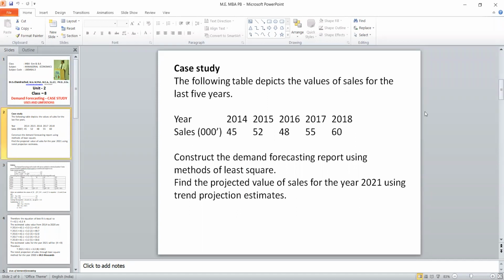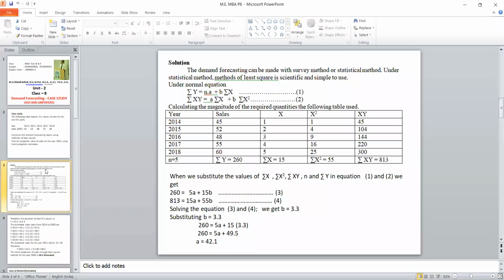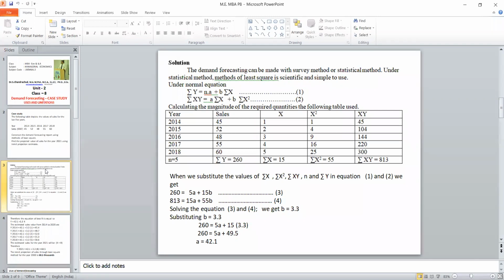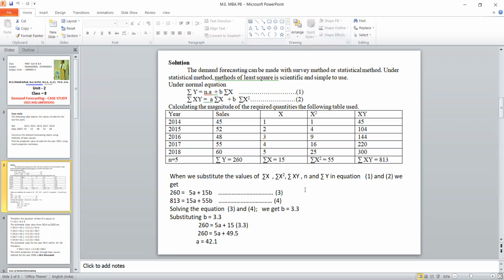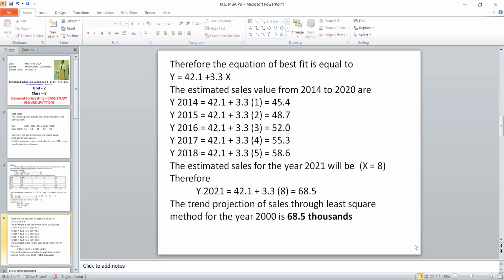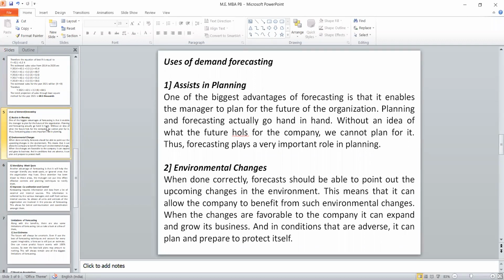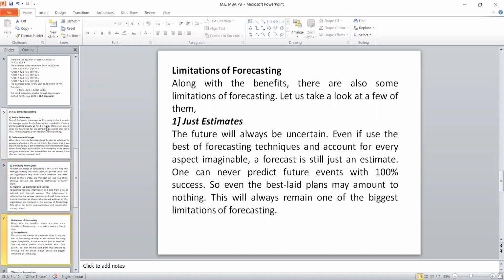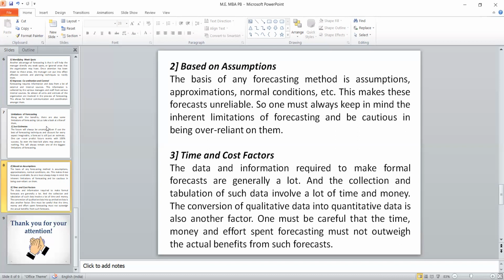methods of least squares Dr S Chandrachud